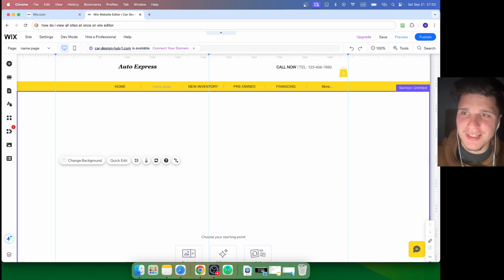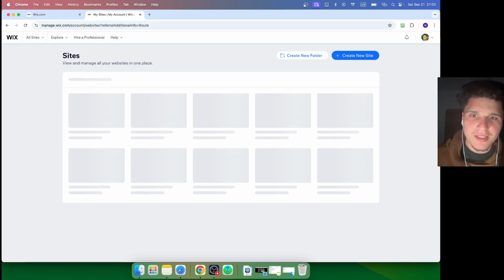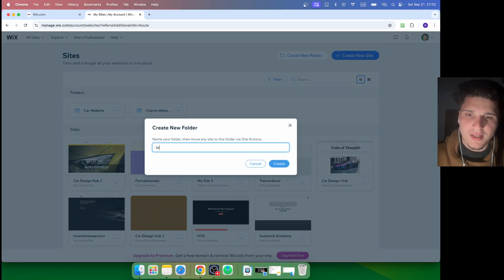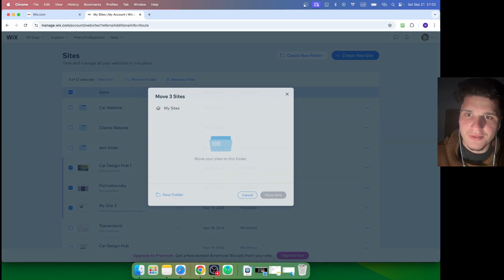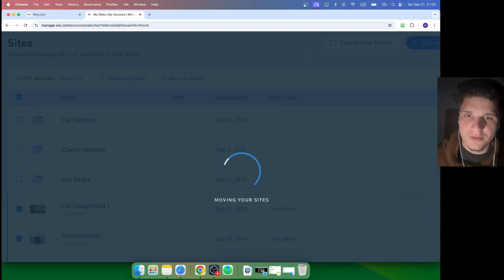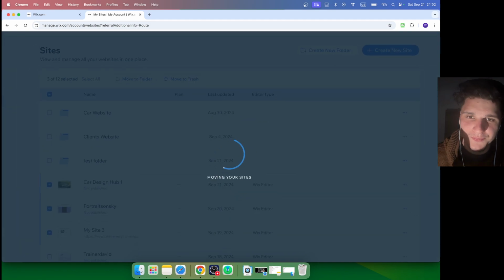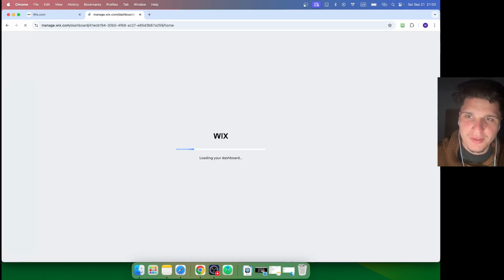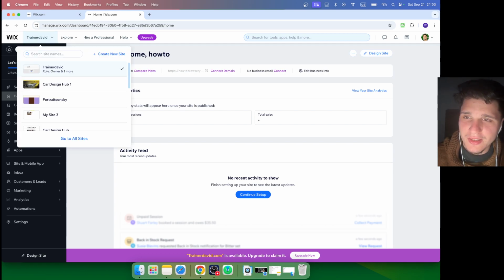How Do I View All Sites At Once On Wix Editor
In this wix website builder tutorial, I'm going to walk you through the process of How Do I View All Sites At Once On Wix Editor

About this video:
How to View All Sites At Once On Wix Editor
wix editor